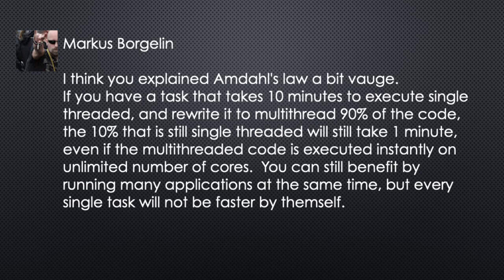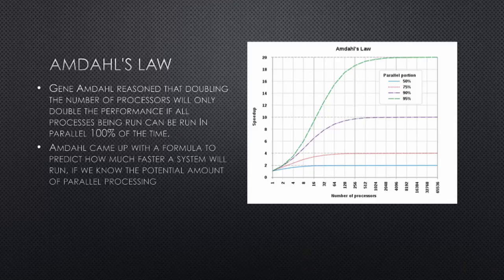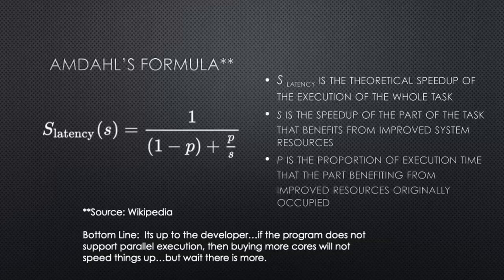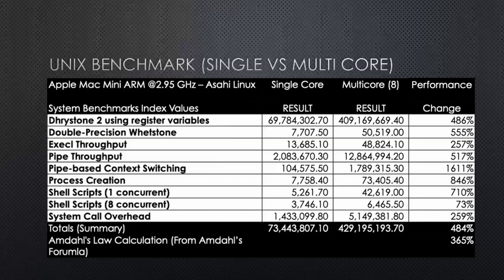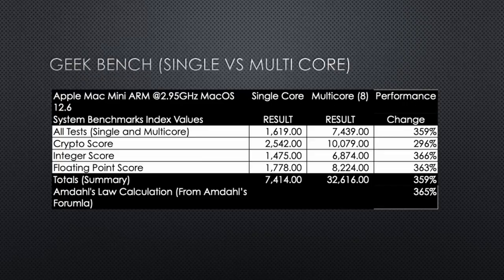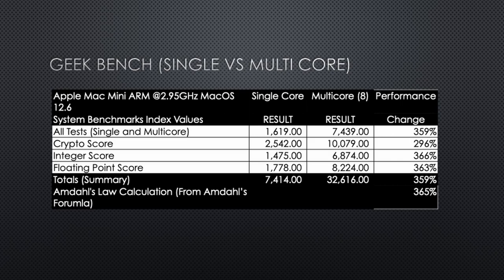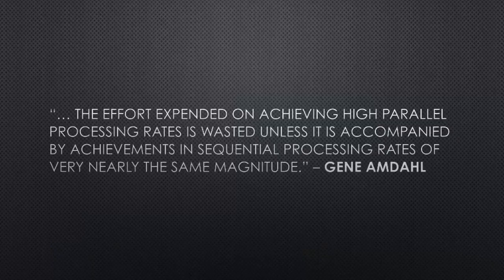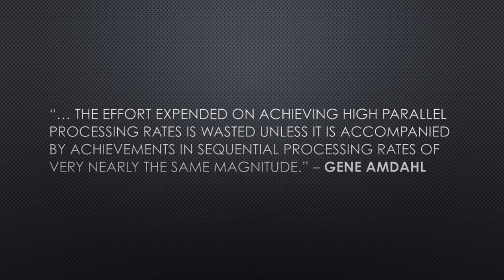How to Predict Performance (Linux MacOS or Windows)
Buying a new CPU, Motherboard?  I could just do a video on what is Amdahl's Law, but with all the new CPUs coming out with more cores, more threads and higher CPU Frequencies.  It's time to take a page from Enterprise Computing, because "Toto, we aren't in Kansas anymore". The rules you learned back in the quad core days are out the window now. And you need to understand how to predict and measure performance to get the most out of these new CPUs.  Sadly, I do not have a Windows machine to show you but you can run GeekBench on it to get the measurement you need

Serial processing means strictly sequential, without overlap of the successive processing times on objects or distinct subsystems. In a standard type of serial system, each object takes the same average amount of time to process and the next object begins processing only when the previous one is completed.

Parallel processing signifies simultaneous processing on several objects or subsystems at the same time, however processing may finish on different objects at different times.

BTW, Neural networks do not predict well using Amdahl's Law either, as cores are added to a neural net, the system will grab more data, similar to the HPC problem Gustafson points out.

00:00 - Intro
00:09 - Comment from Viewer
00:49 - Amdahl's Law
01:15 - Doubling the Cores
01:43 - AFIPS Paper
02:53 - Predicting Speedup
03:32 - Speedup Example
05:12 - Measuring the Speedup
05:48 - Asahi Linux
06:36 - PopOS Measurement
07:36 - MacOS Measurement
08:25 - Mac Studio Measurement
10:27 - Limits of Amdahl's Law
11:23 - Amdahl Law Summary
12:41 - Gene Amdahl Quote
13:05 - Final Thoughts
15:03 - Wrap-up
15:30 - Outro